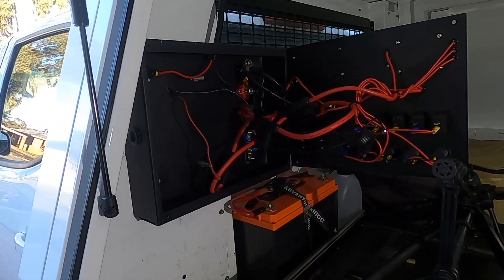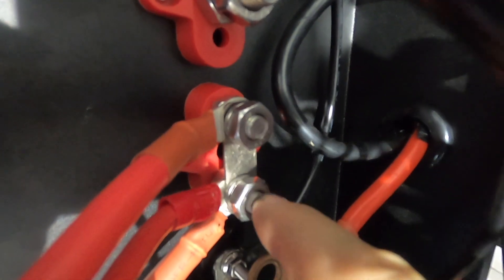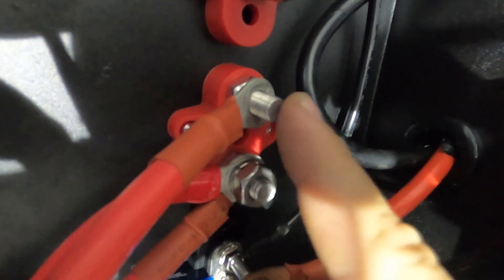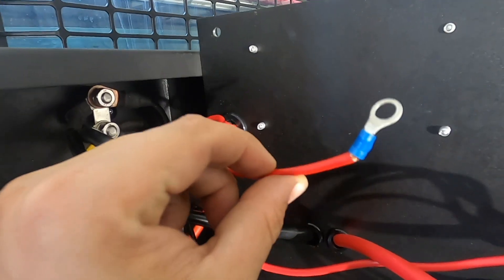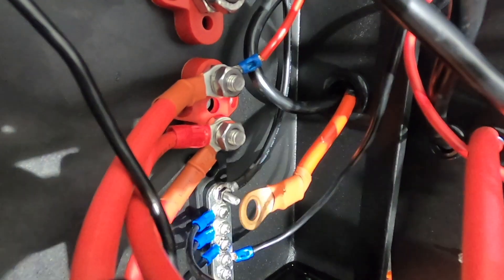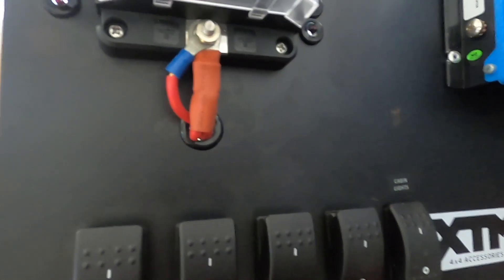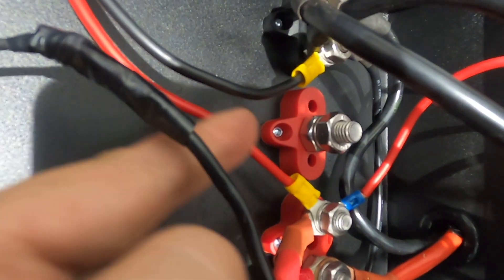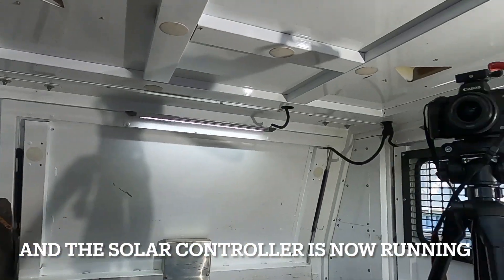XTM 12V CONTROL BOX SOLAR INPUT | VICTRON ENERGY SOLAR CONTROLLER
This is a simple little mod to turn one of your standard Anderson plugs into a dedicated solar input for your XTM Control Box using our Victron Energy MPPT Solar Charge Controller.

Do this modification at your own risk. Electrical wiring is hazardous and presents a significant risk if done incorrectly.

OUR UTE:
XTM 150psi Compressor
Victron MPPT SmartSolar Charge Controller
Victron BMV-712 Battery Monitor
Coleman Gladiator Hyperflame Fyreknight
Coleman Cooking Plate
XTM 12v Control Box
ITECH 120X Lithium Battery - DISCOUNT "OUTNABOUT"
ROLA Titan Tray Roof Rack

CAMPING GEAR:
Darche BBQ Fire Pit
Darche 1400 Dusk to Dawn Swag
Bedourie Camp Oven
Wanderer Camp Chairs
TredGT Recovery Boards

CAMPER TRAILER:
ITECH 200 Lithium Battery - DISCOUNT "OUTNABOUT"
ITECH DCDC40 - DISCOUNT "OUTNABOUT"
Fiamma F45 Awning
Jayco Fan/Light Combo
Northstar 12v Water Pump